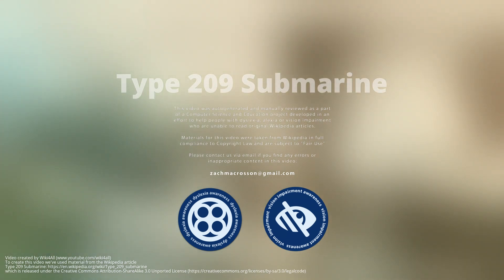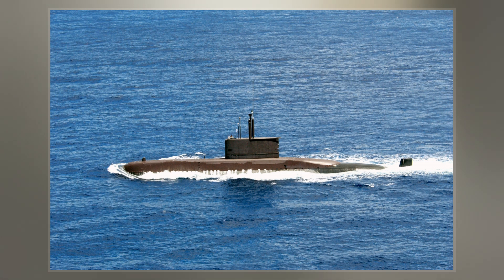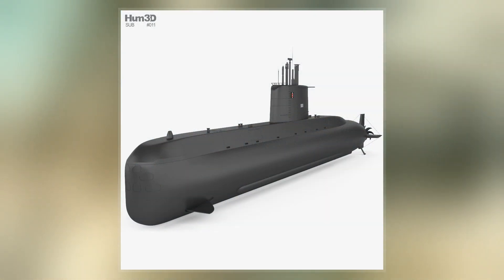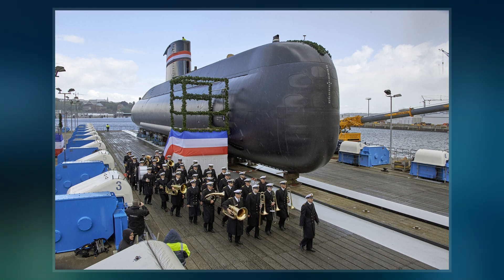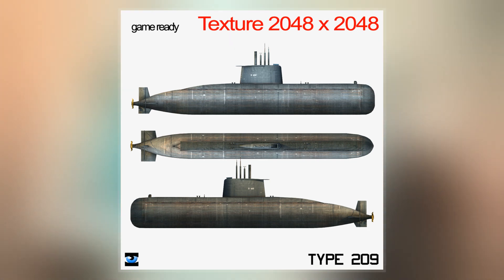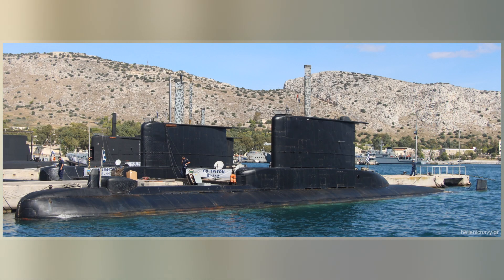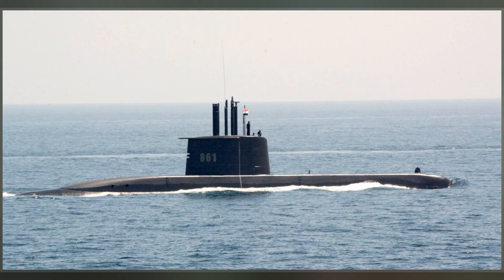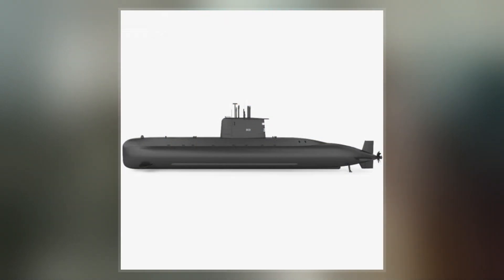Type 209 Submarine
The Type 209 is a class of diesel-electric attack submarine developed exclusively for export by Howaldtswerke-Deutsche Werft of Germany. The original variant  was designed in the late 1960s. Despite not being operated by the German Navy, five variants of the class  have been successfully exported to 13 countries, with 61 submarines being built and commissioned between 1971 and 2008.